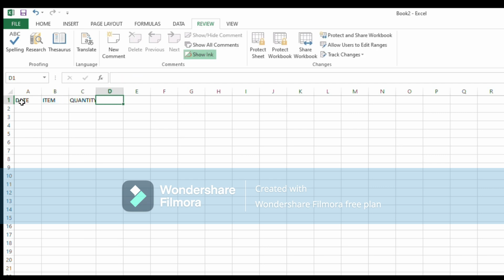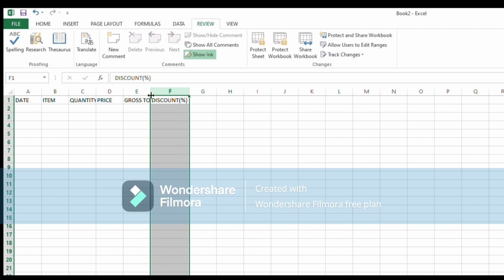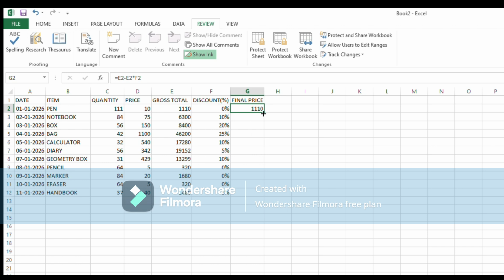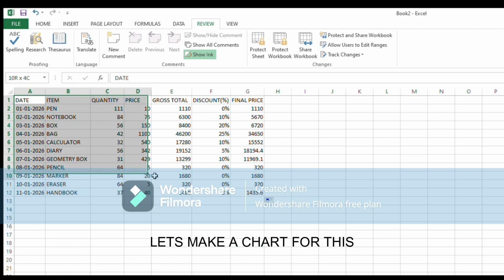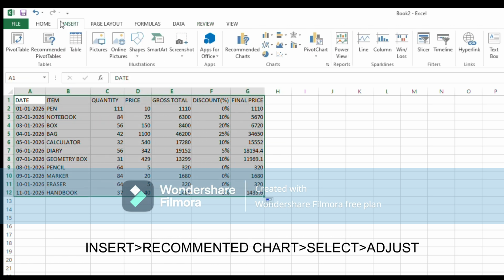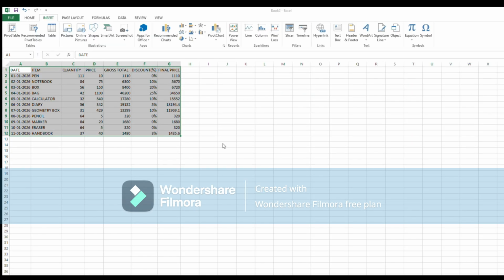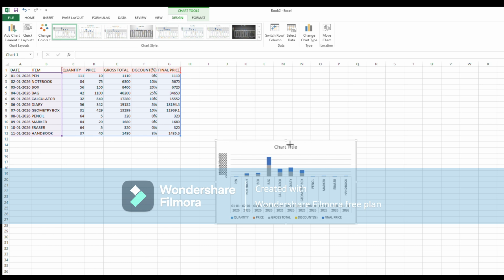exel learning for beginners/gross total and final total and chart formulas/finance master